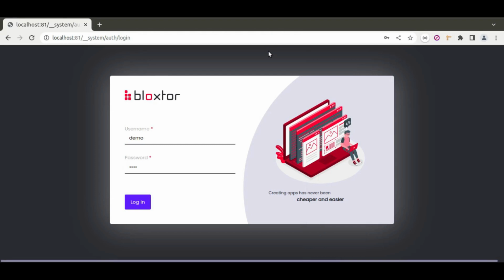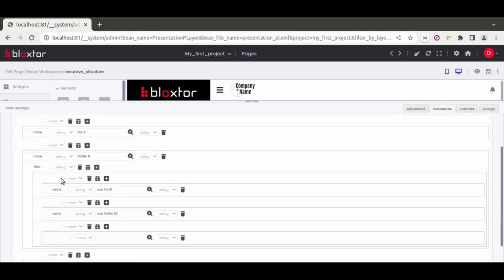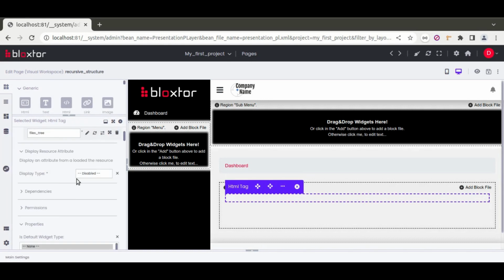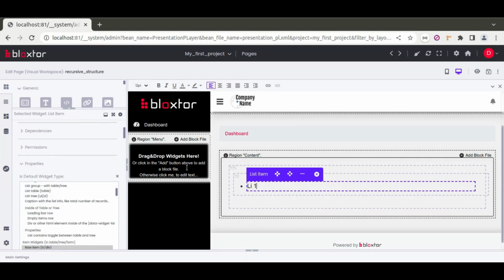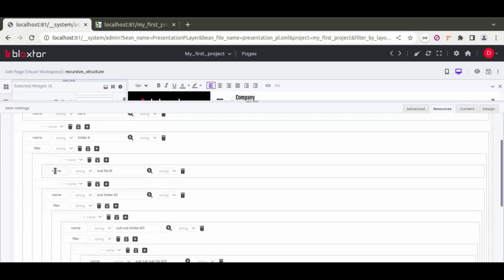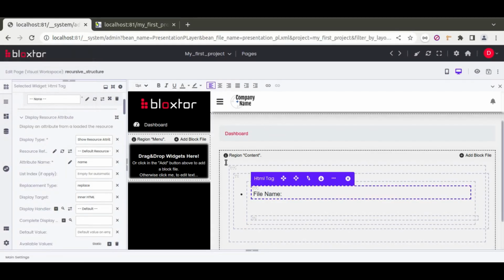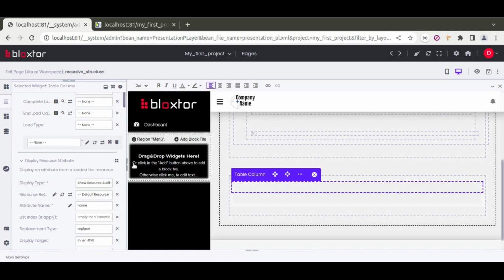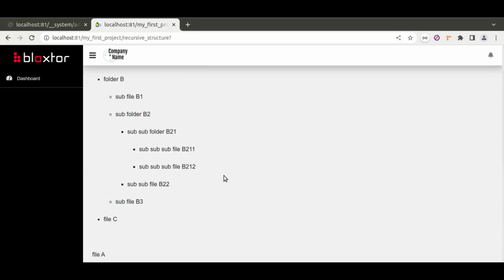Bloxtor - Simple Lesson 13 - Create page showing complex structures recursively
This video explains how to create pages showing a list with multiple internal lists or objects that can contain another list or internal objects, at multiple levels.